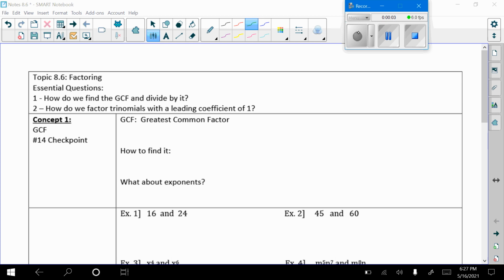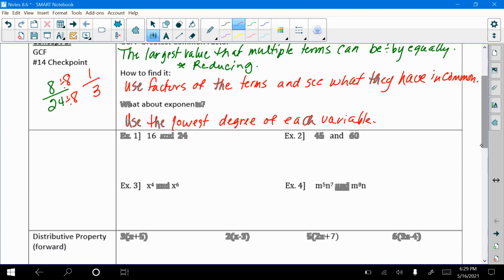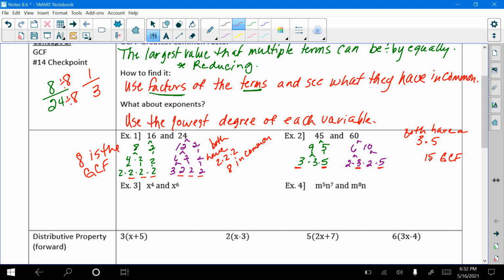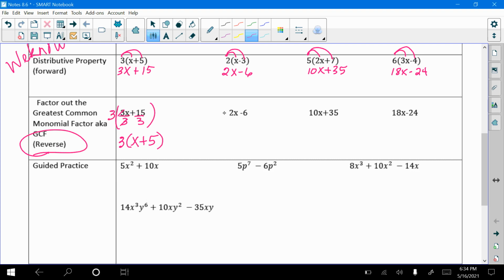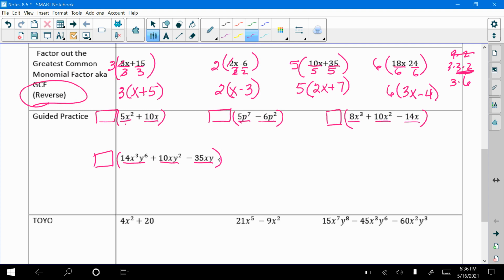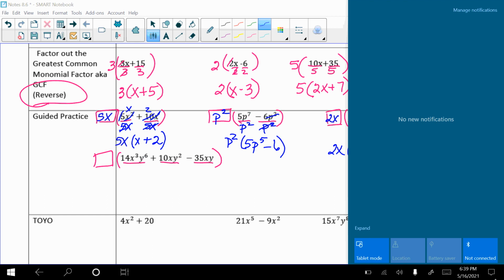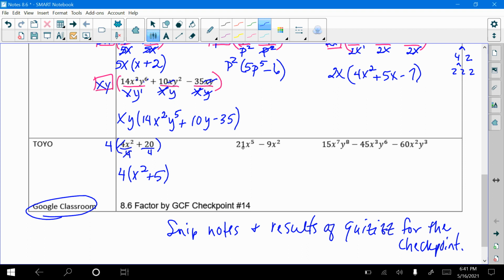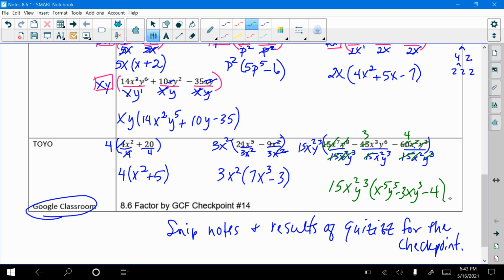Notes 8 6 Checkpoint 14